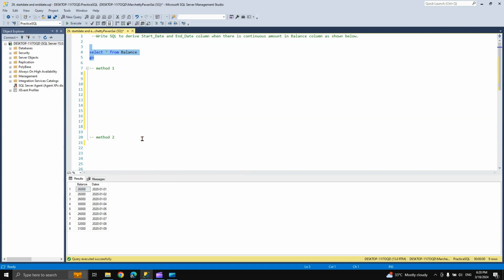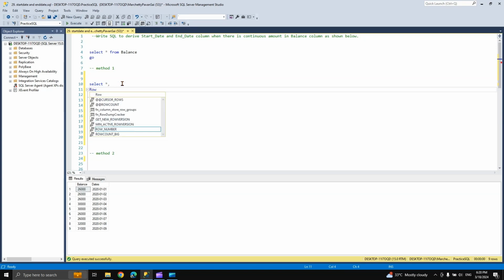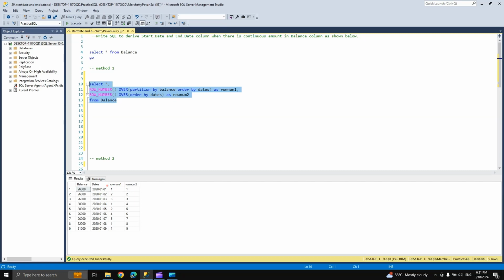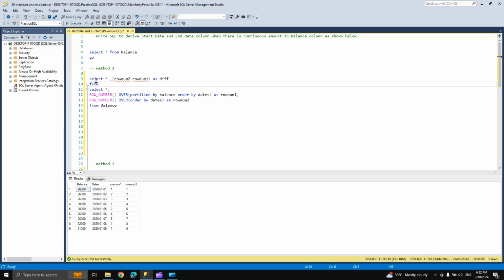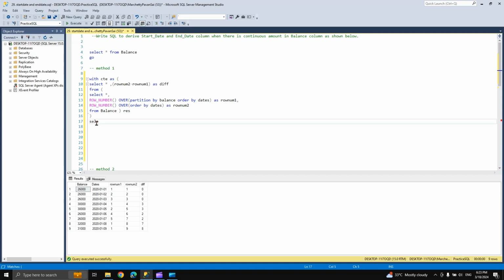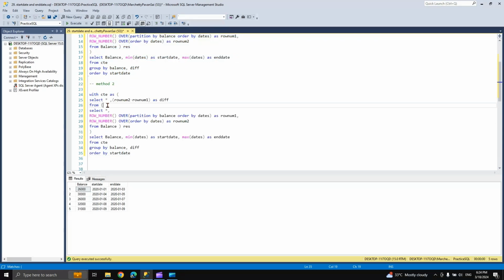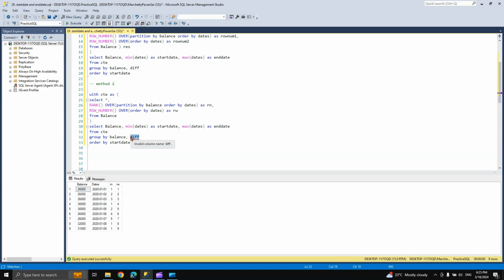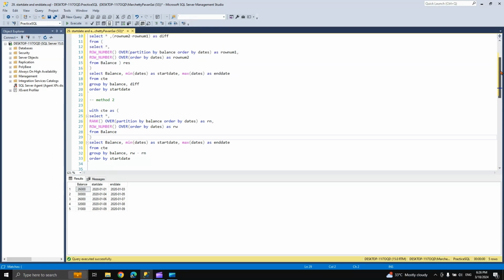SQL SERVER | MSSQL| How to find Start date and end date of balance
This video is about How to find Start date and end date of balance in MSSQL | SQL SERVER